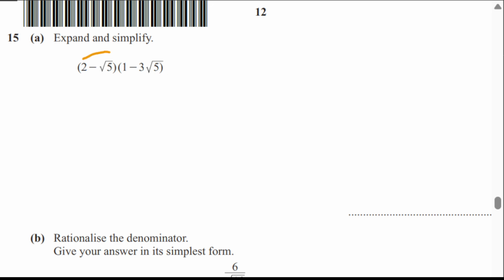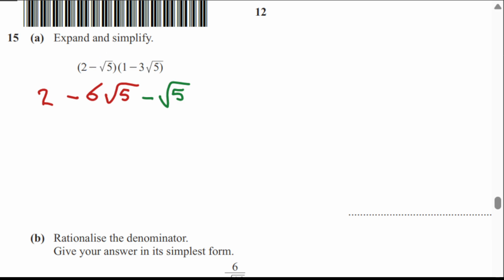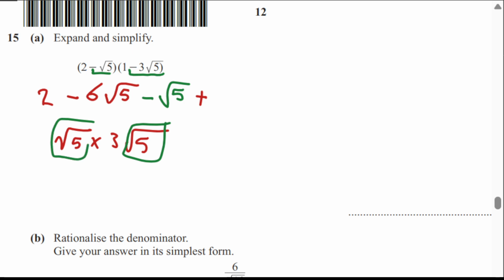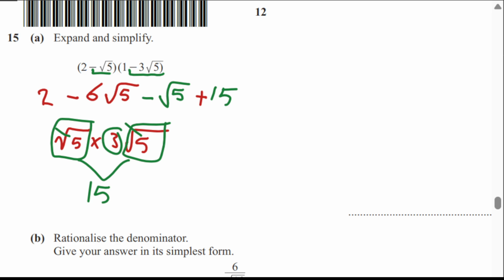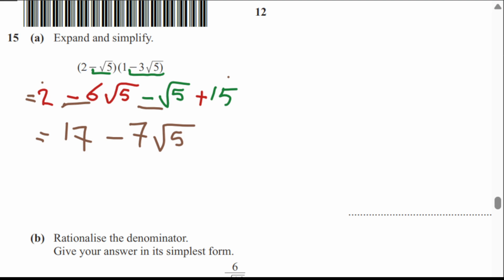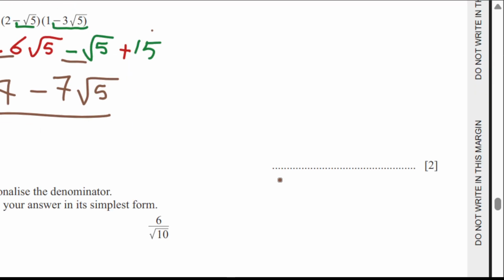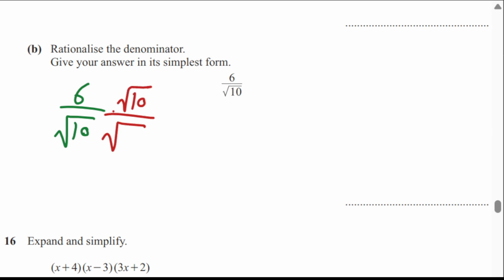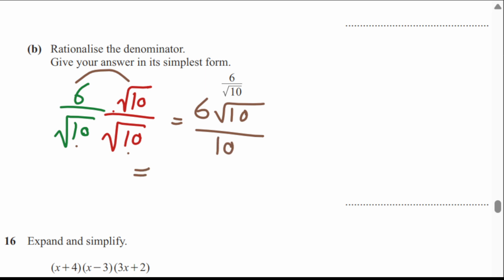4 Marks Cambridge IGCSE Maths 0580 Non-Calculator | Surds & Rationalise the denominator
In this video, we solve an 4 marks Cambridge IGCSE Maths (0580)
non-calculator past paper question on Surds and Rationalise the denominator.

This question is from Cambridge IGCSE Maths Paper and focuses on
mental maths, accuracy, and exam technique.

Cambridge IGCSE Maths 0580 Non-Calculator Past Paper Questions

🎯 Suitable for:
Cambridge IGCSE Maths students
0580 exam candidates
Paper 1 non-calculator revision